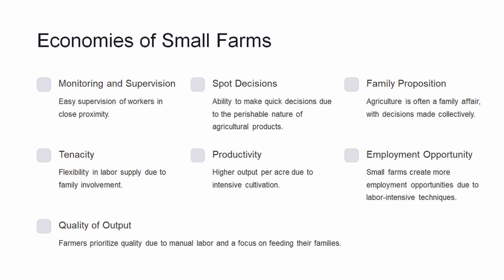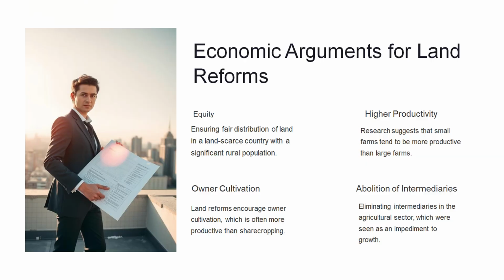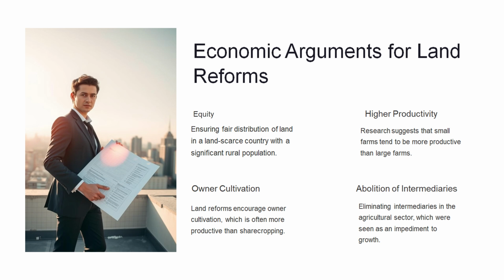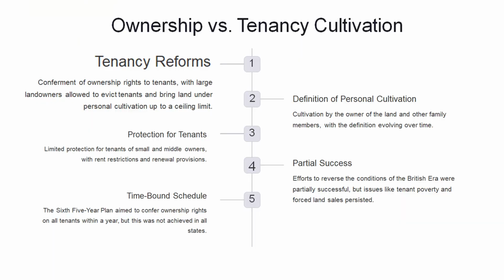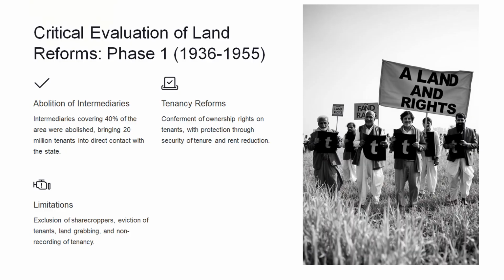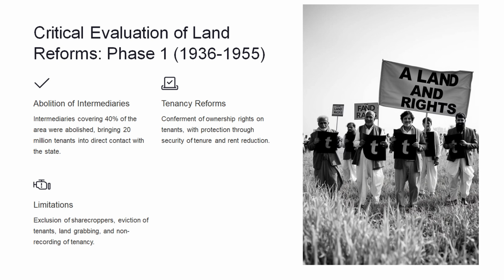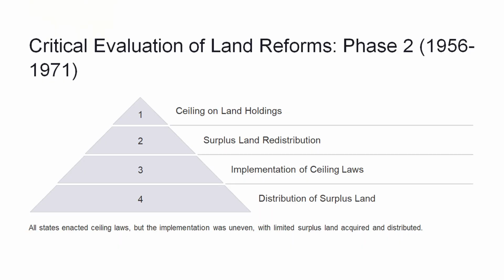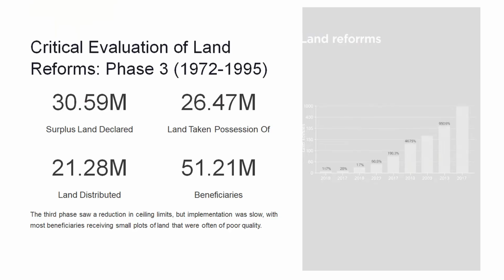Land Reforms in India A Critical Evaluation